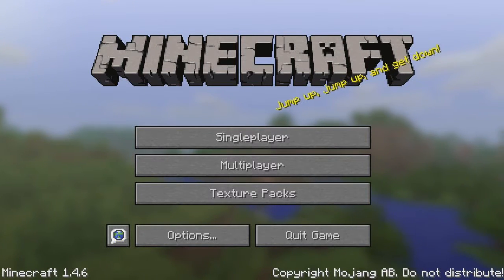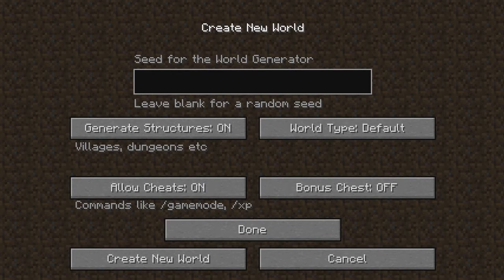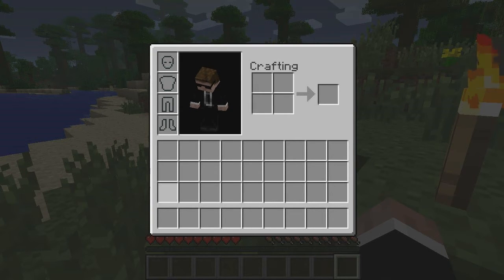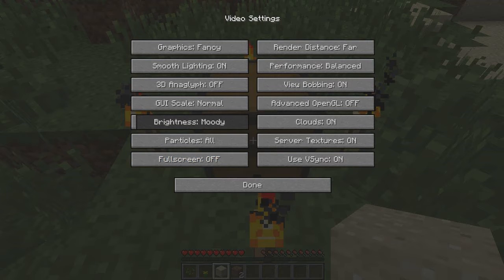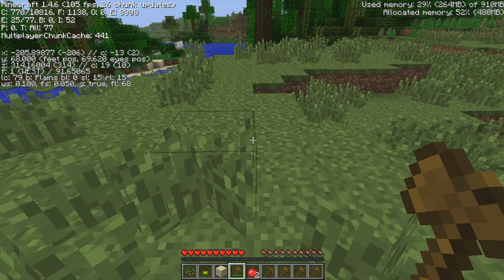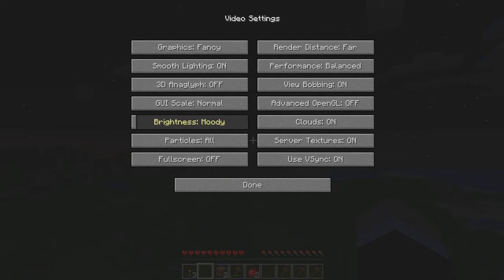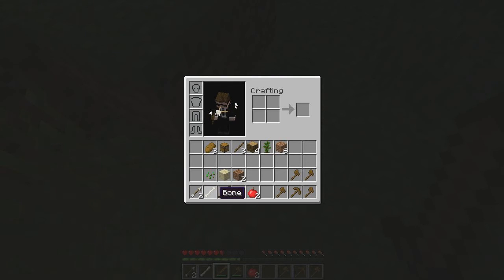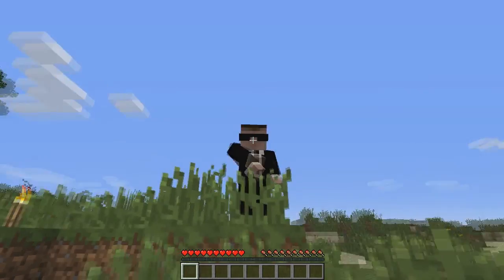Minecraft 101 - Lesson 1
intelic76's Minecraft 101 - Lesson 1

In this lesson I discuss:
 Introduction to Minecraft
 Moving
 Key Bindings
 Interacting with the minecraft world
 Crafting
 Day/Night Cycle
 Creepers and other mobs plus explosions!
 Death
 Biome intro